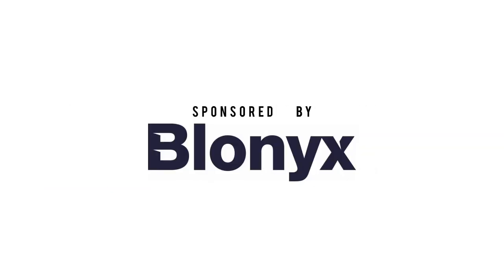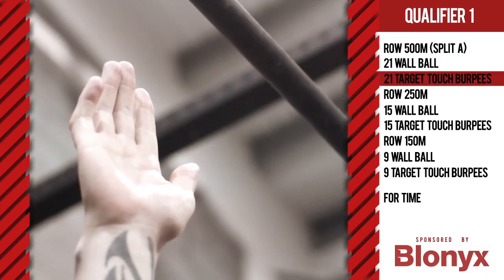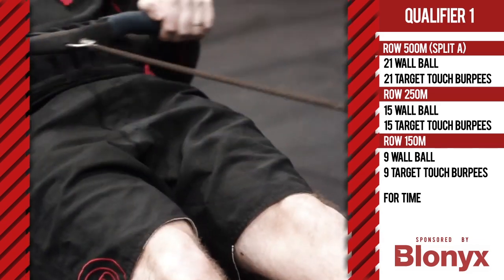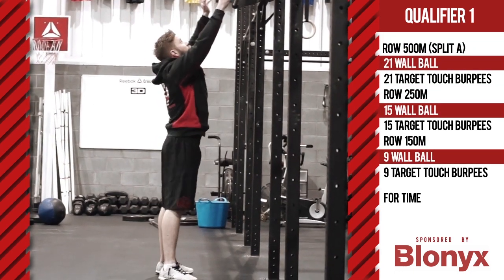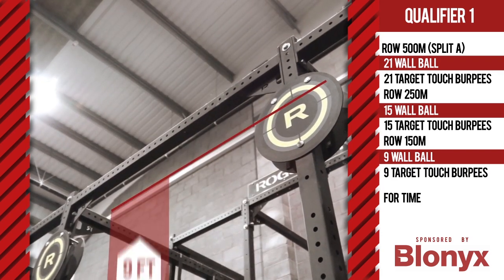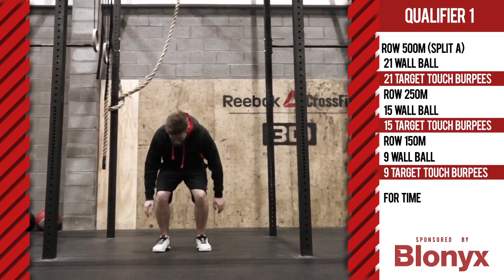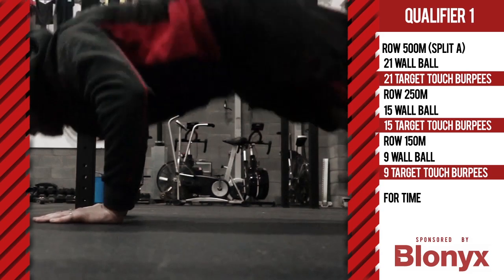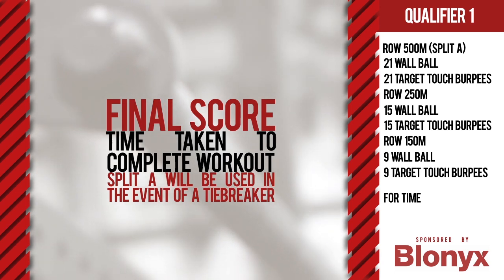Scale The Heights 2015 Qualifier 1